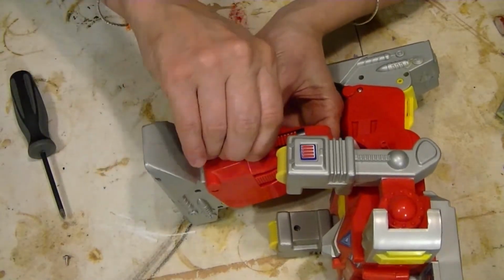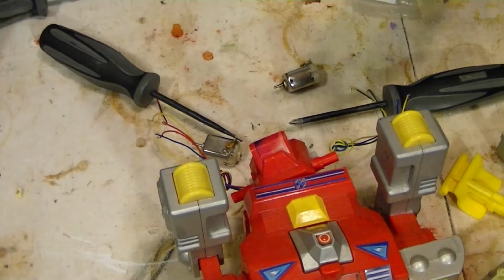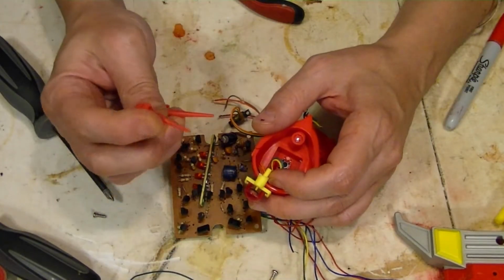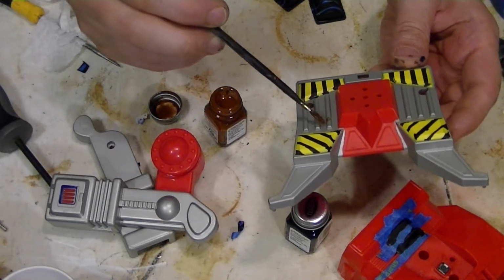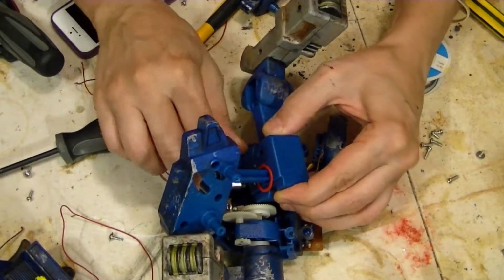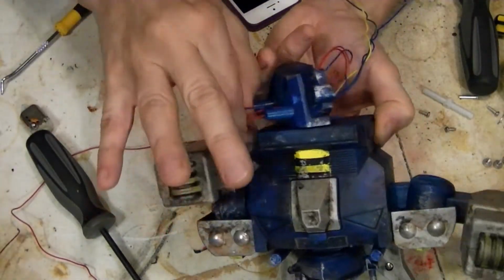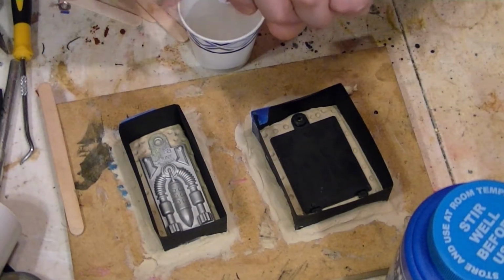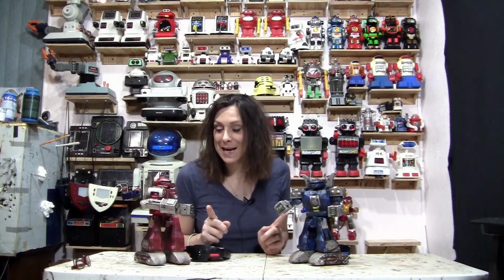Round 2 : With An Upgrade - Sharper Image Battle Robots Refurbished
The 2003 Sharper Image Battle Robots were the next step up in their series of robots. They no longer have wires connected to them. These use infrared remotes.